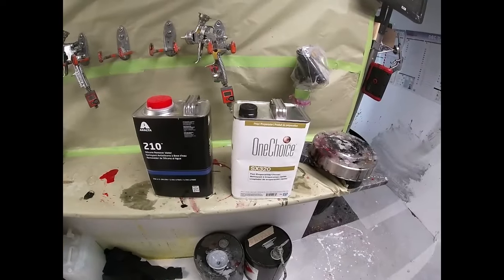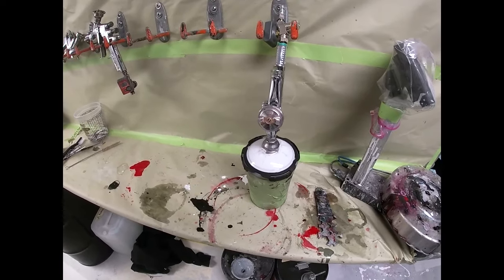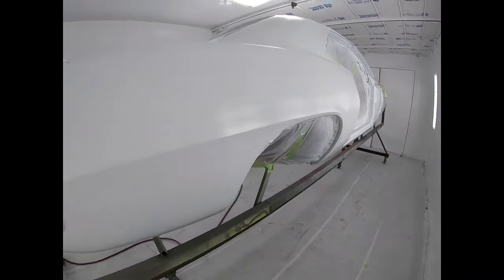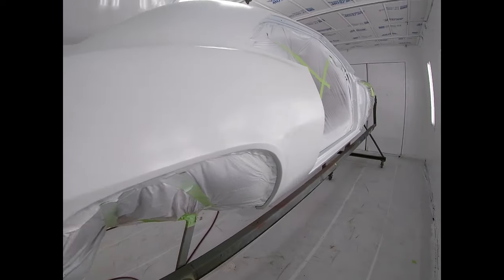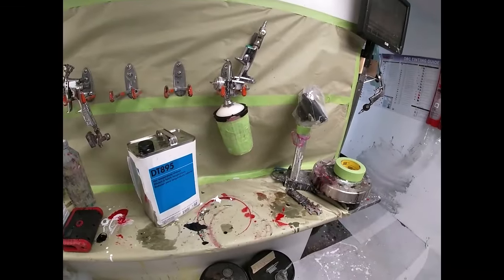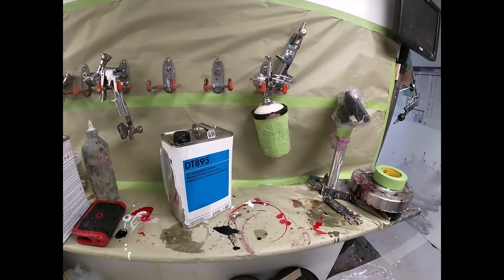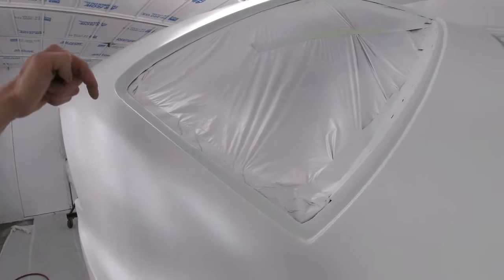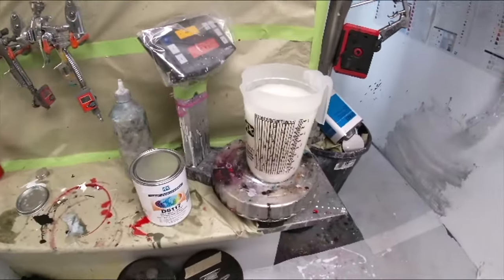Painting Project Apocalypse 69 Camaro semi gloss tri coat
in this video we spray a very custom 69 Camaro and discuss a few do's and don'ts of spraying a high end semi gloss finish, panel painting tri-coats, reducer selection, as well as other helpful tips and tricks.